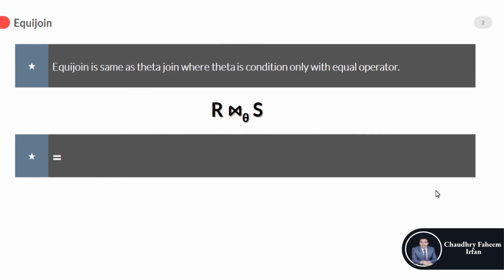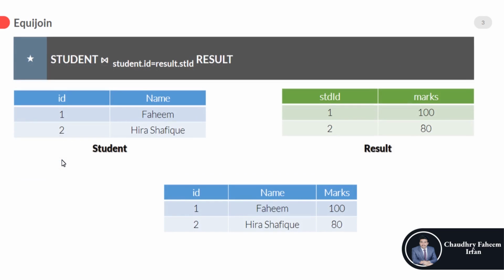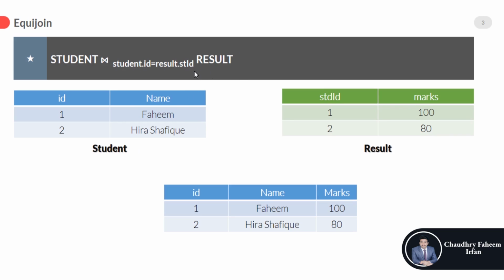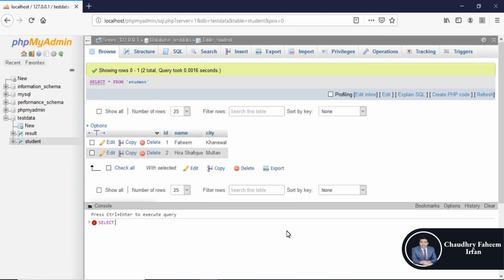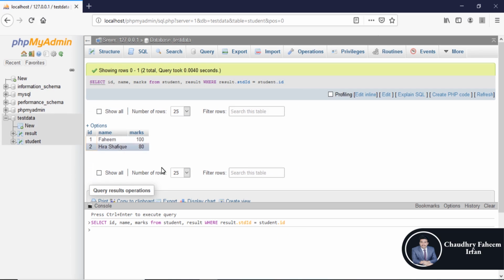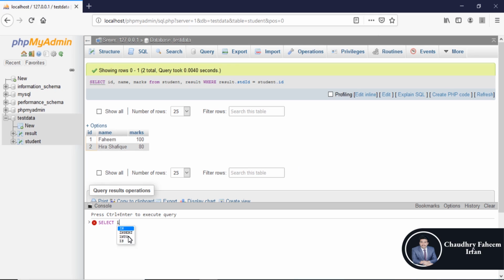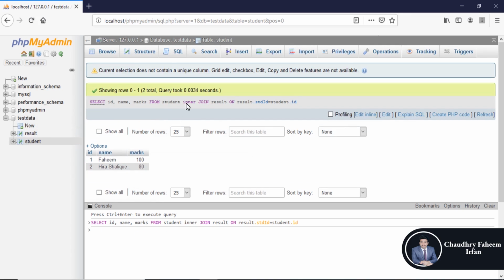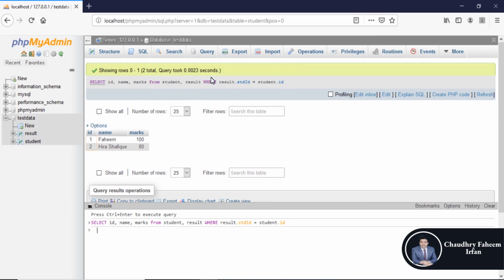Equi join in SQL relational algebra | Equi join in dbms Part 18/32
This video is about, Equi join in SQL relational algebra dbms or Equi join in dbms.